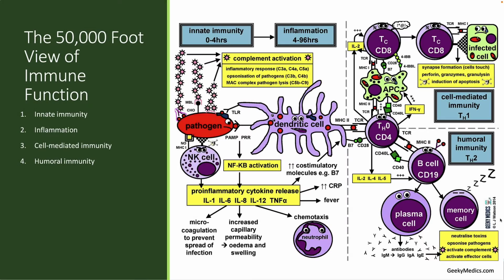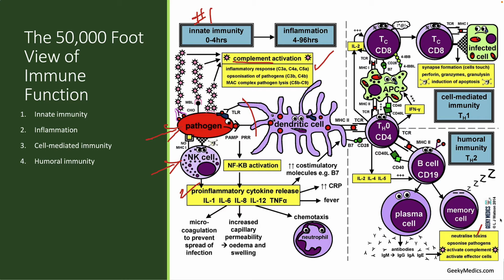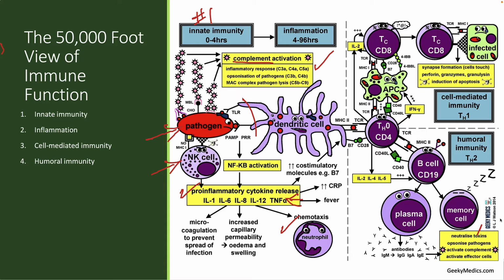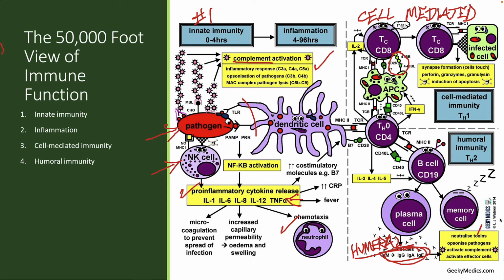Overview of immune response